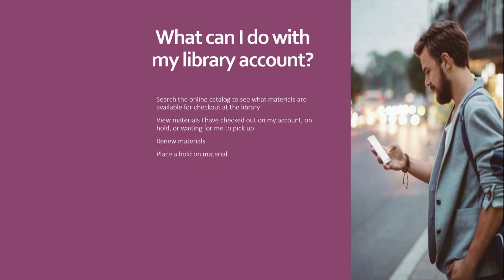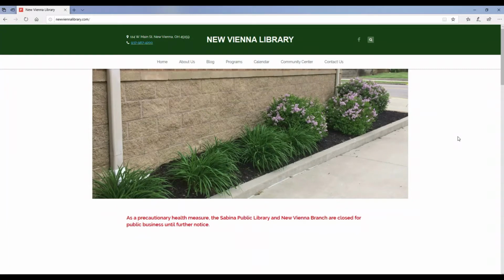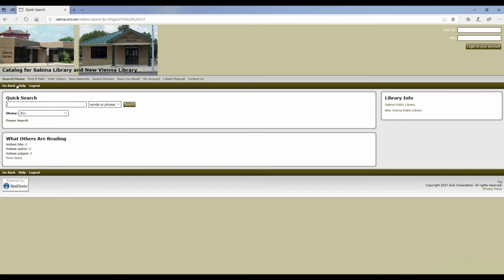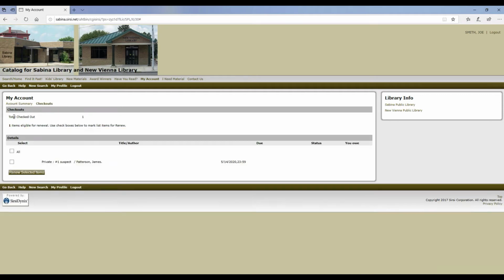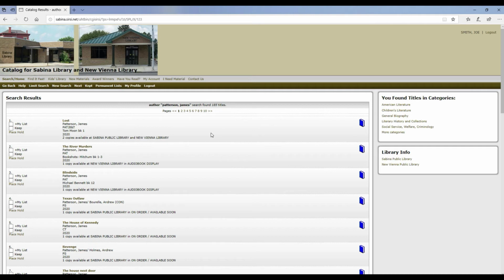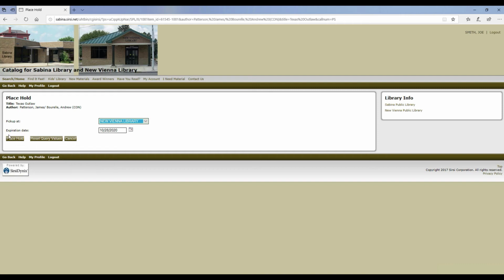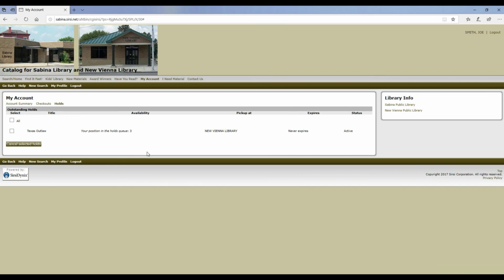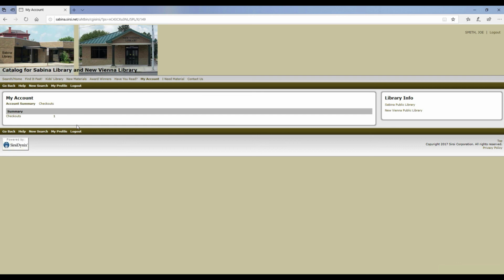Technology Tips: Accessing Your Personal Library Account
Learn how you can access your personal library account online using your home or mobile device. You can use your account to renew materials or place a hold on items you would like to checkout from the library.